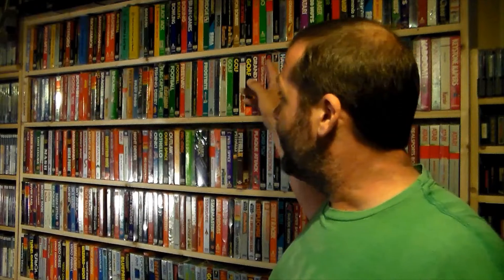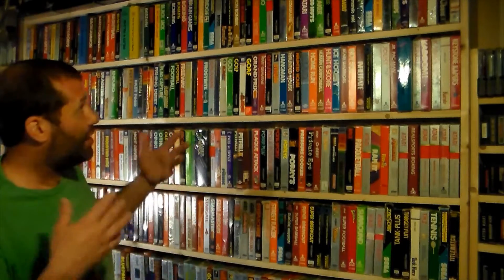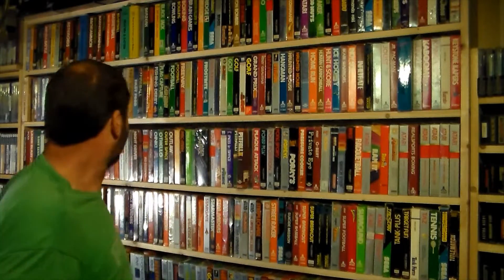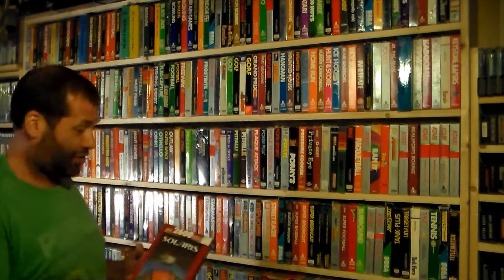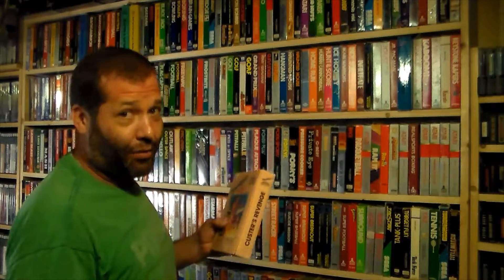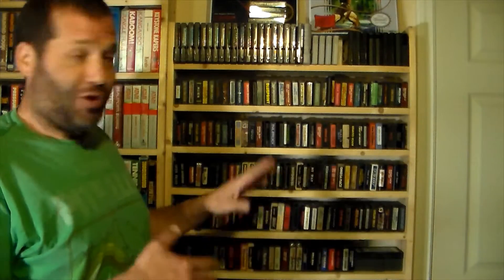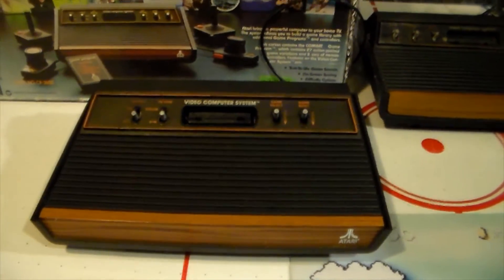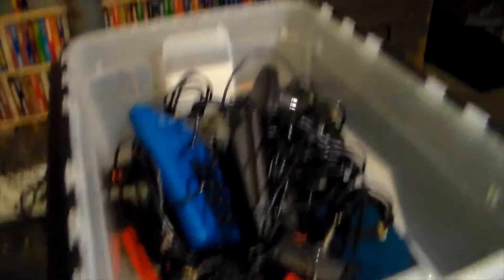453 ATARI 2600 VIDEO GAME COLLECTION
453 video games for the Atari 2600. One of my favorite systems of all time. Grew up playing this system and have many fond memories. My collection of  games and systems has taking over 20 years to build. Great games like Enduro, Kaboom, Space Invaders, Pitfall 2, Adventure, Jungle Hunt and many more.